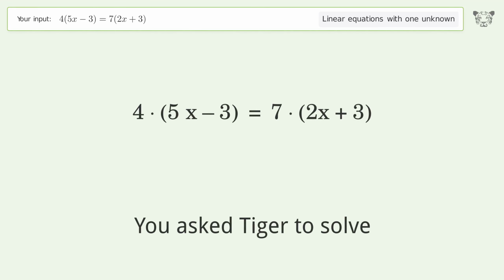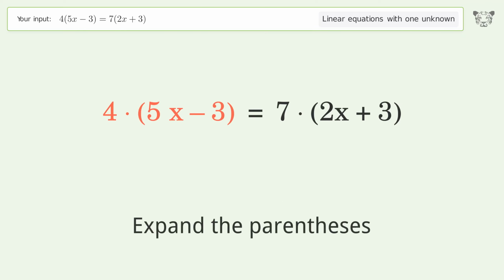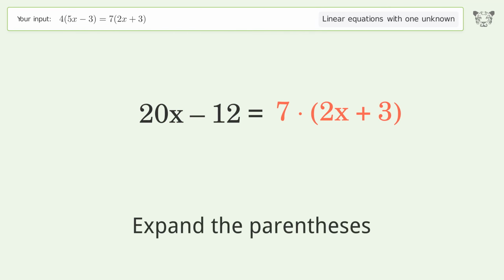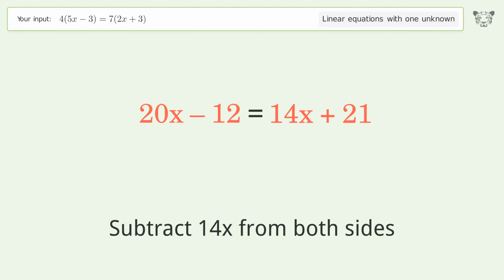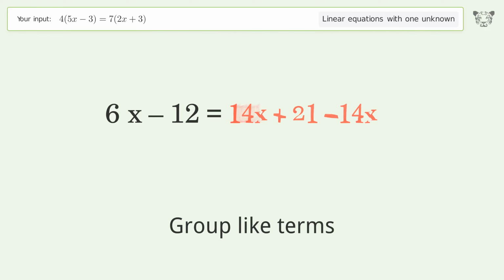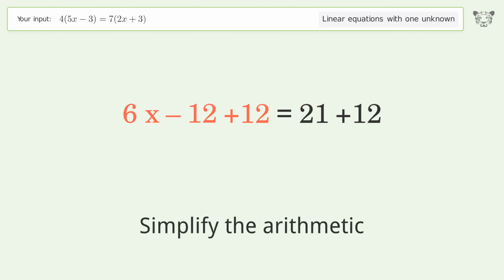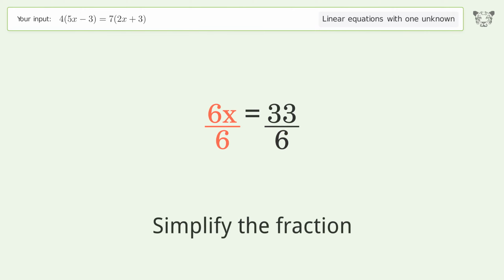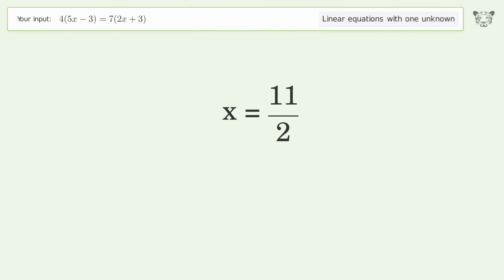Linear equation with one unknown: Solve 4(5x-3)=7(2x+3) step-by-step solution